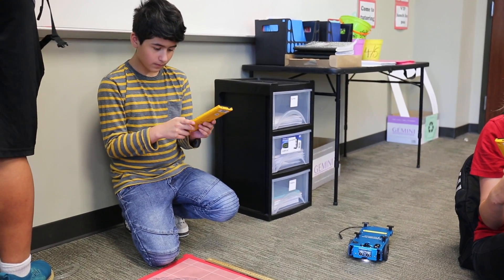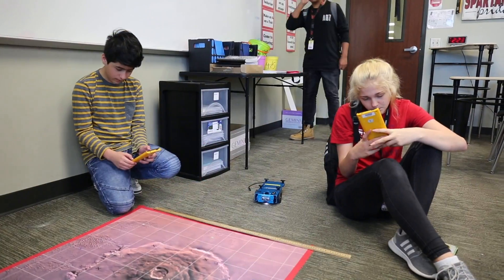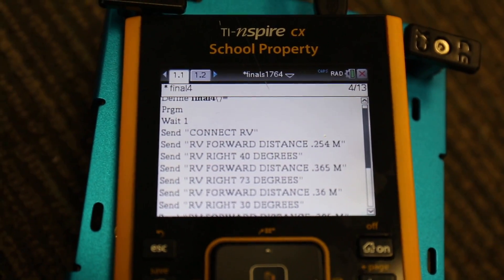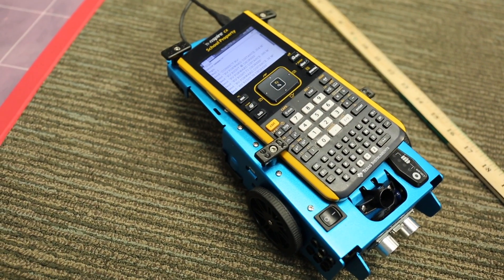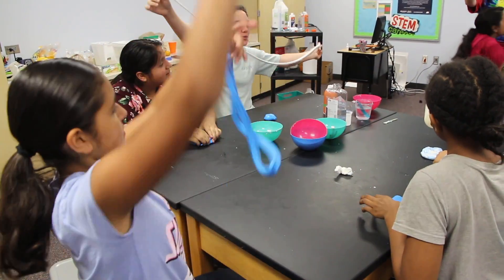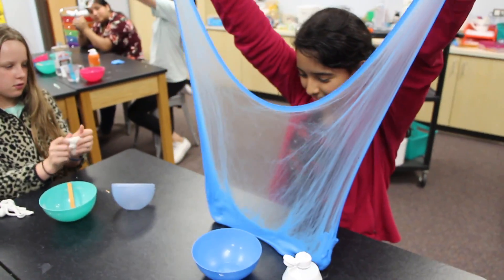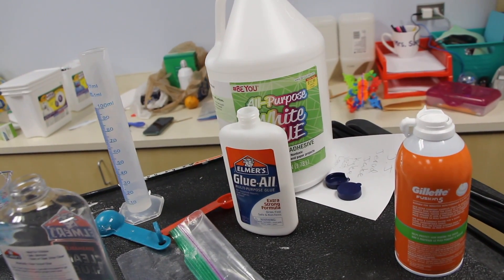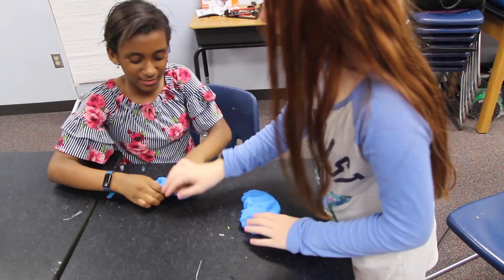New Caney ISD Stem Projects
Students from all grade levels showed off their knowledge in the STEM programs offered by New Caney ISD.